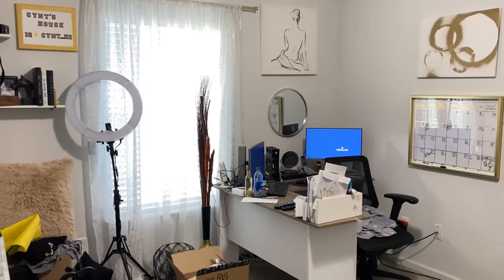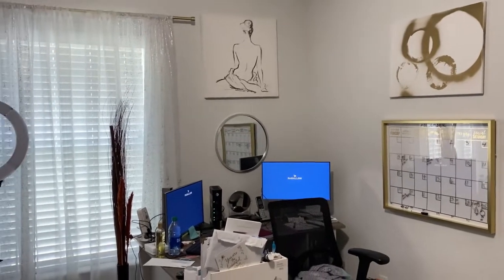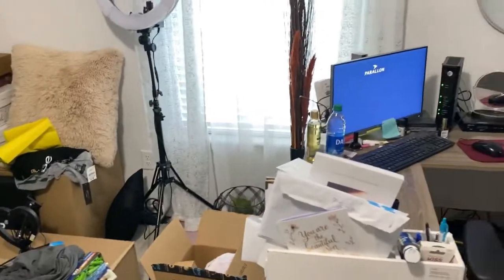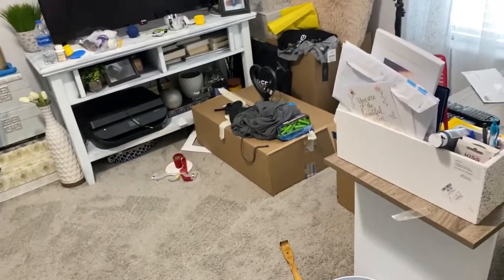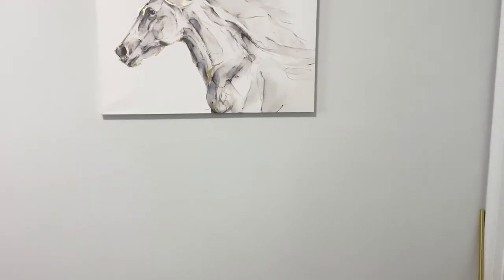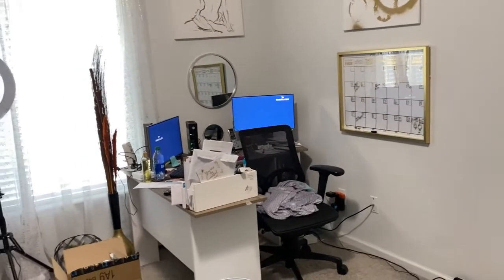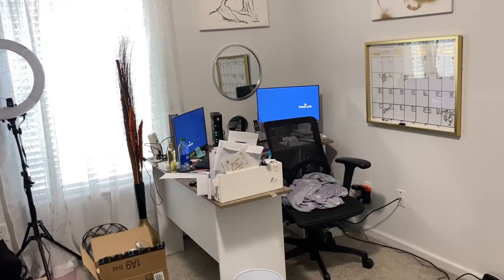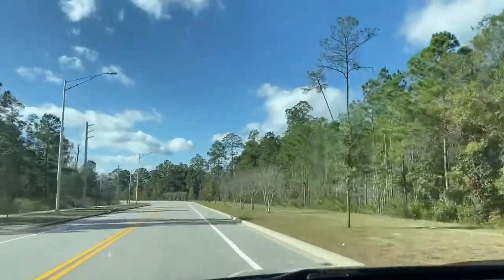New SHOP WITH ME + Home Decor Haul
Hey y’all welcome back to another video. Today we’ll be going to Home Goods to see what they have new.